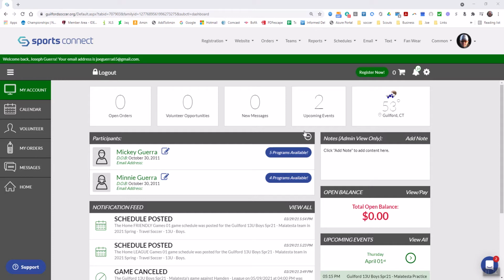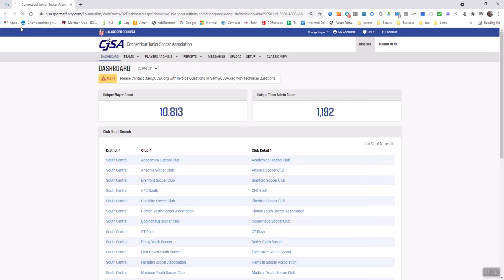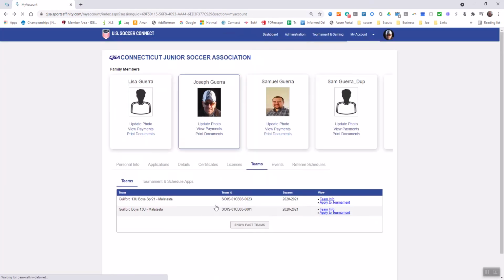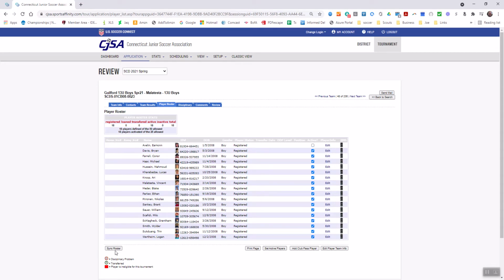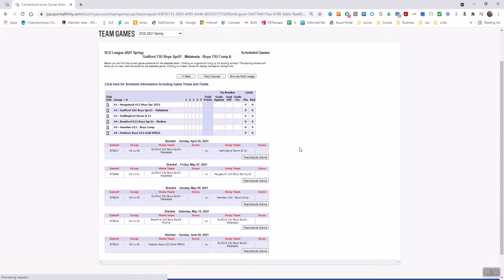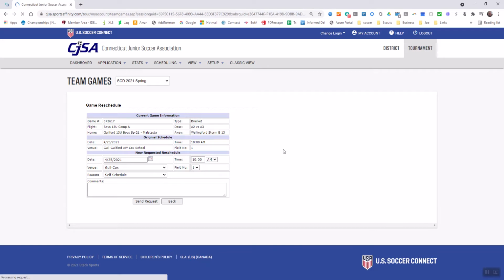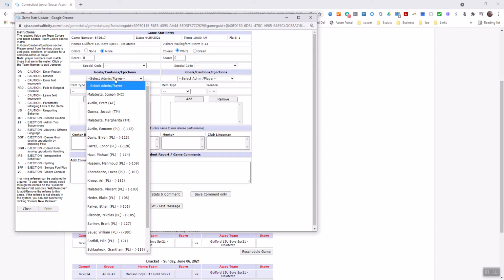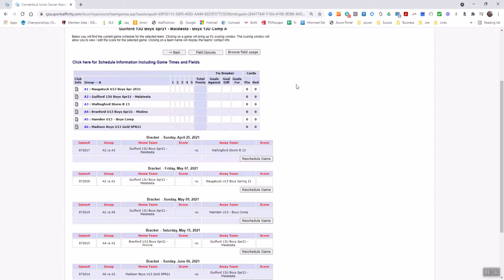SCD Game Scoring and Reschedule - Sports Connect and US Soccer Connect